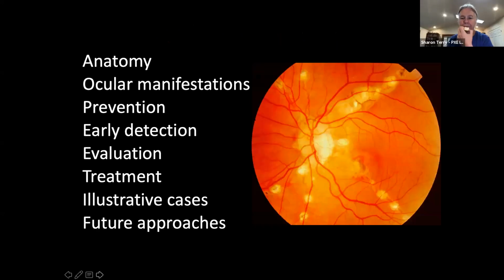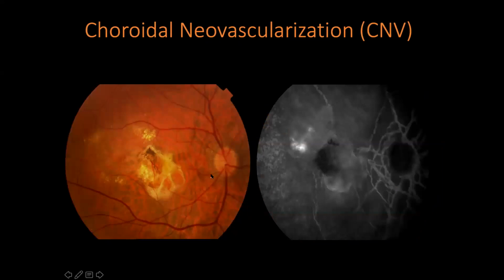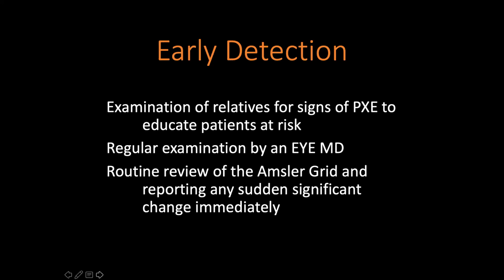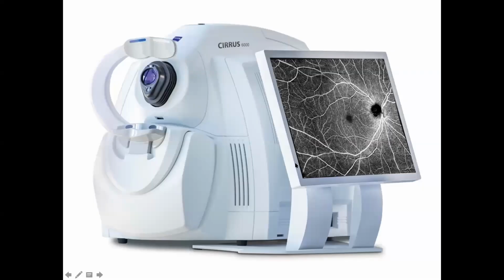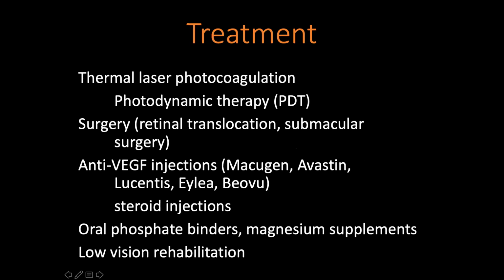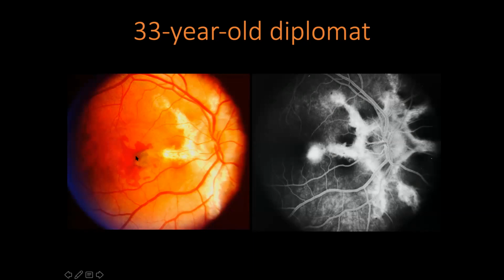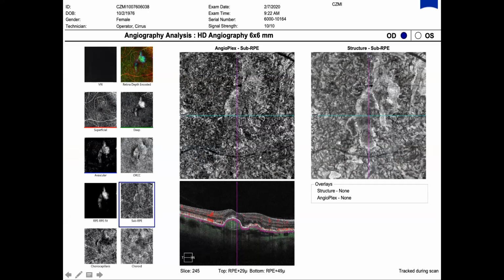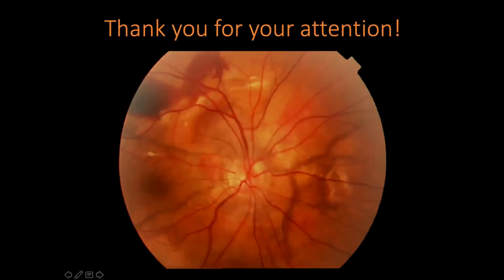PXE International Virtual Conference 2020: PXE and the Eye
Wayne Fuchs, MD, Ophthalmologist, Mt Sinai Health System and PXE International advisor